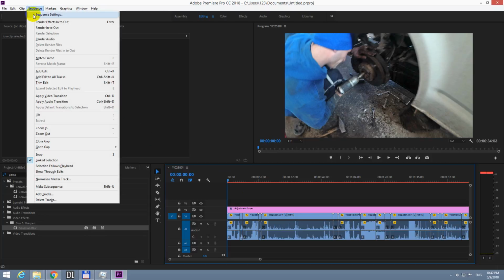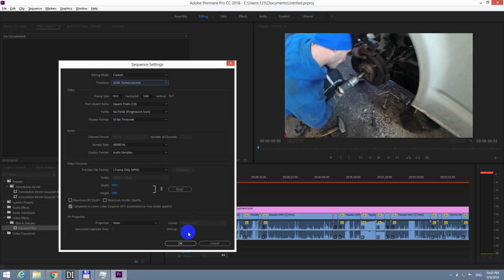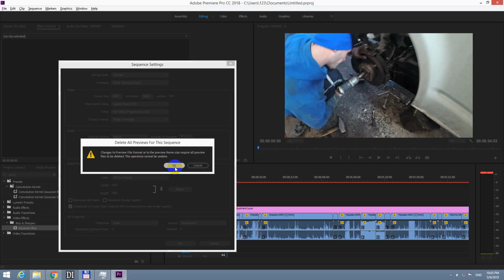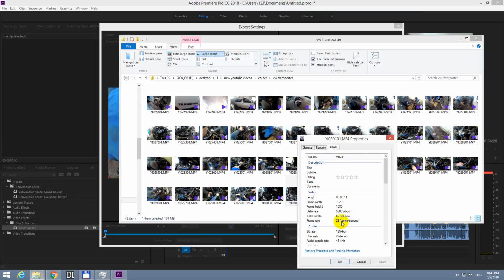How to increase video frames per second (Premiere Pro, 29 fps to 50 fps)